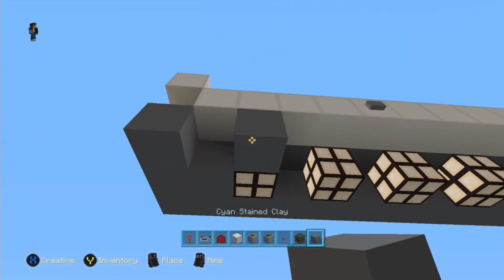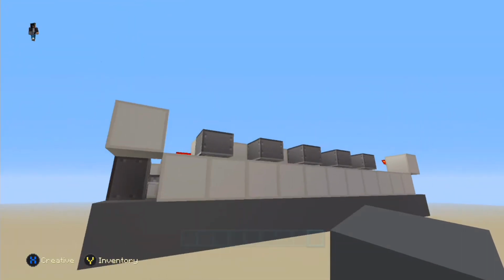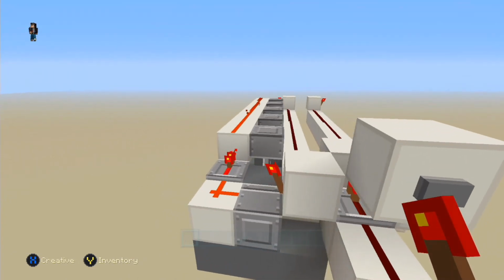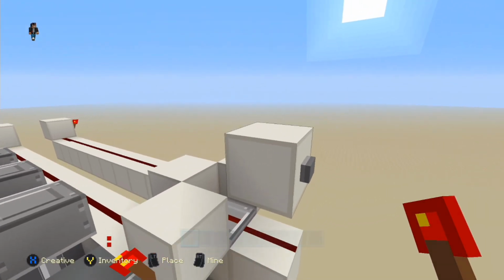Hidden Redstone Lamp Track Lighting Block Swapper Tutorial Xbox PS3 PC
Tutorial: Swap your redstone lamps out with the ceiling block and vise versa. No longer need to use ugly glowstone if you don't want to. Easy compact system, and can make smaller or larger as needed.